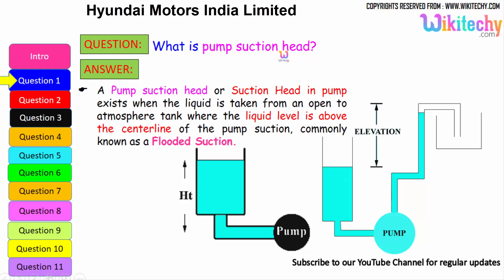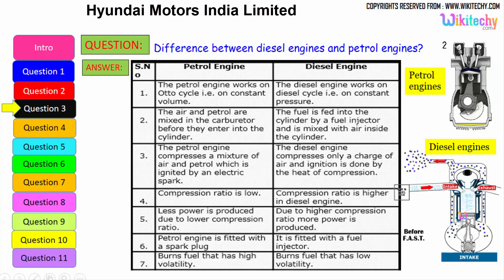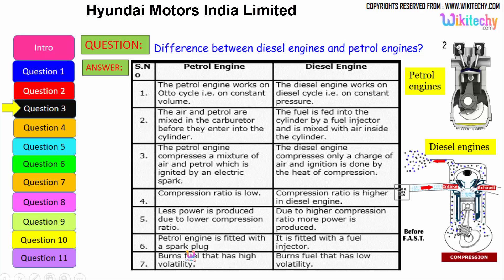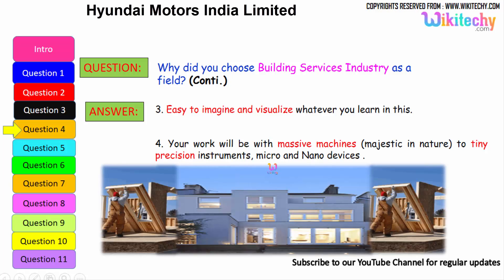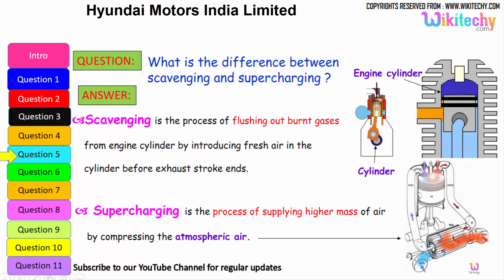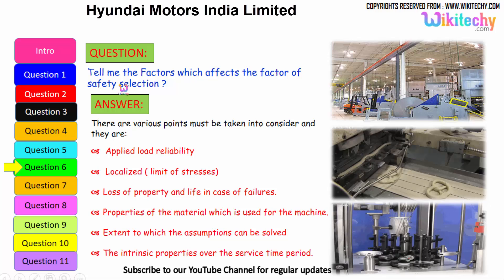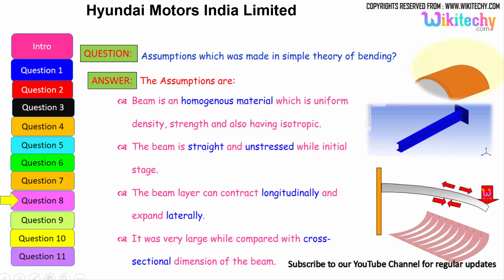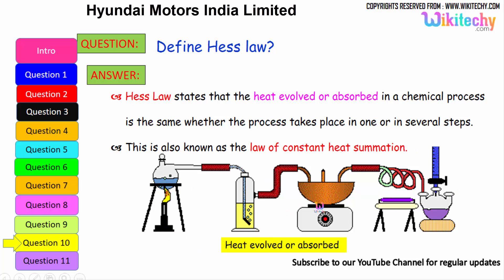hyundai motors | India Limited important interview questions and answers for freshers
hyundai motors Interview Questions
hyundai motors Interview Questions - Top Interview Questions
hyundai motors Questions & Answers
hyundai motors Process Engineer job interview questions and answers

 India Limited Interview Questions
 India Limited interview questions and answers
 India Limited Interview Questions and Tips
 India Limited interview Questions & Answers